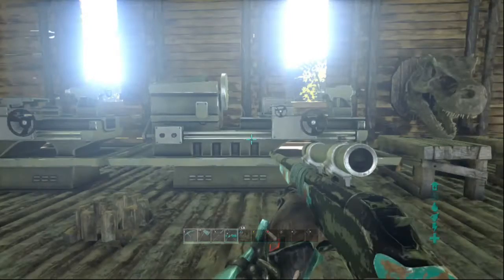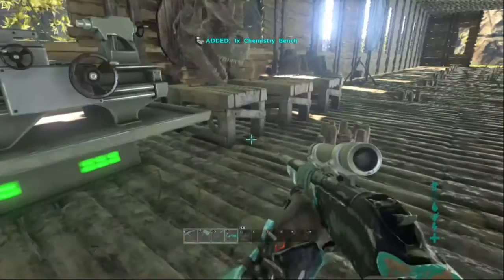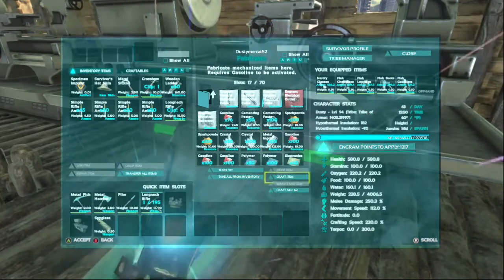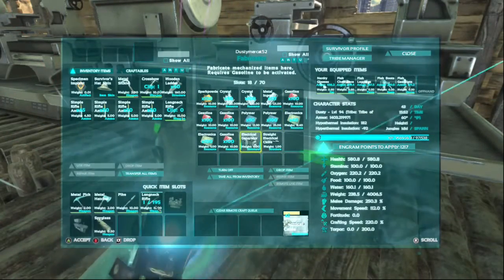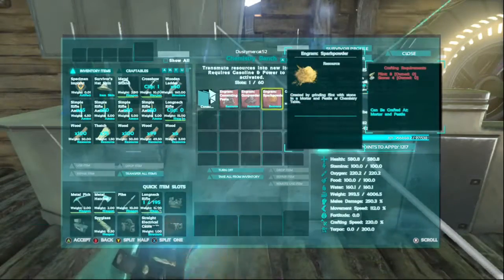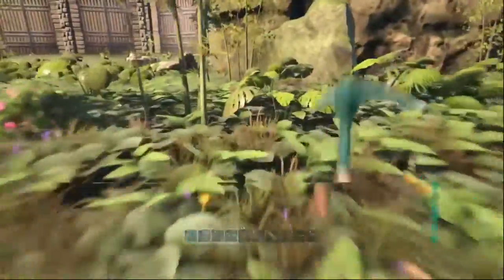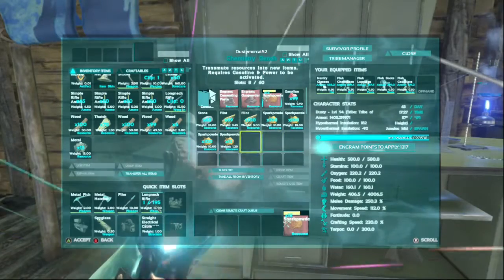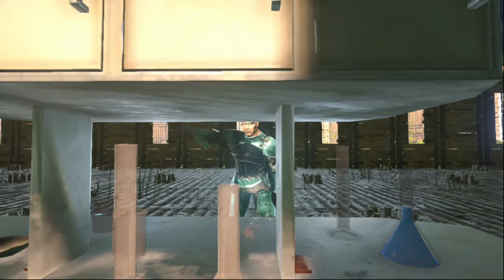Ark Survival Evolved:The Chemistry Bench